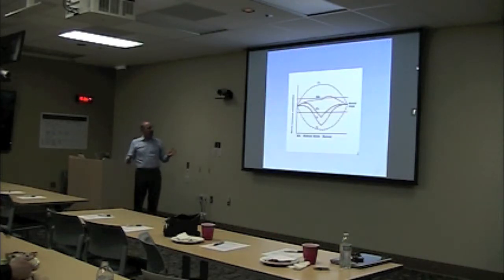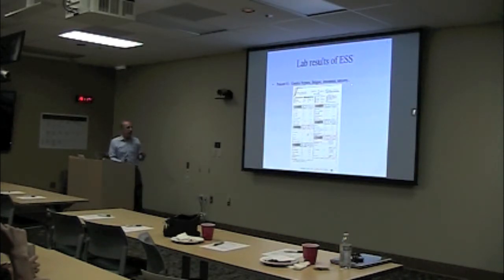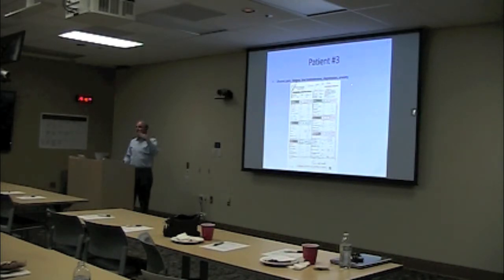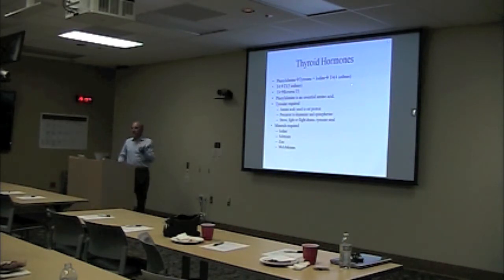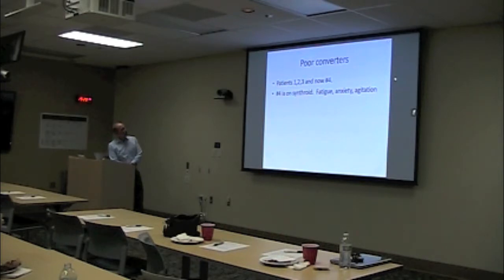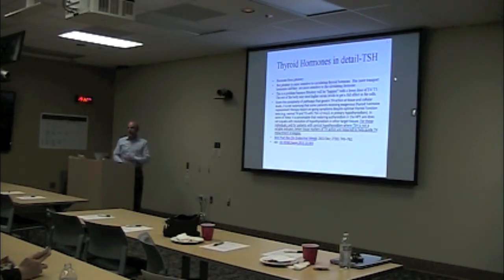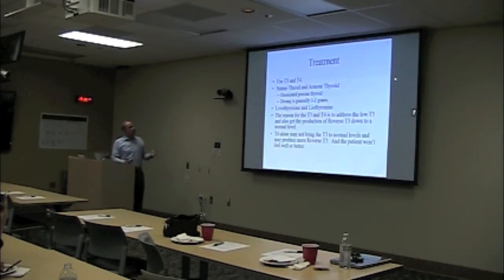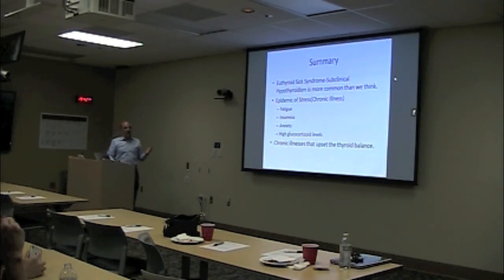Subclinical Hypothyroidism Revised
This presentation discusses subclinical hypothyroidism, various effects, common diagnostic issues, and effective treatments.